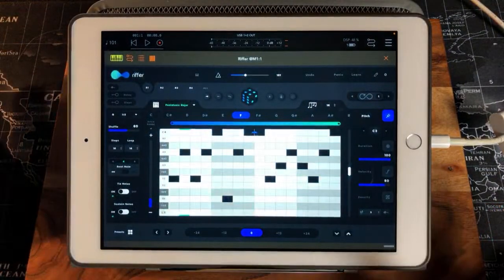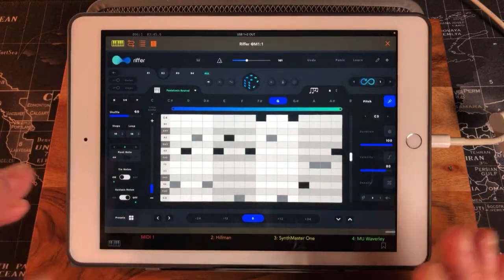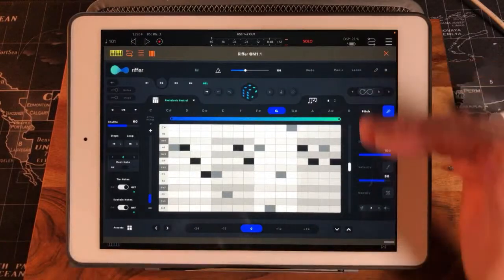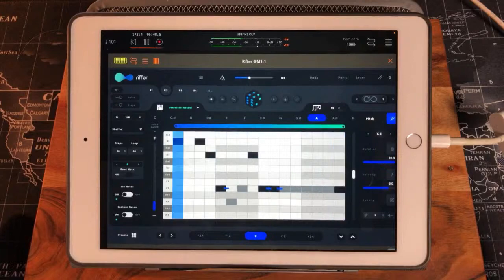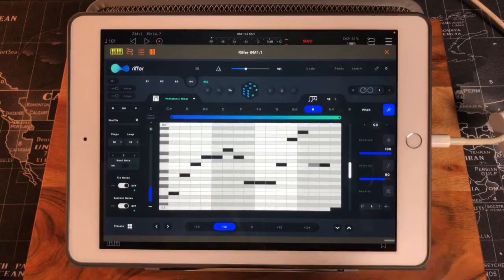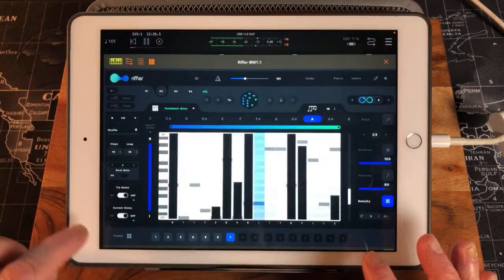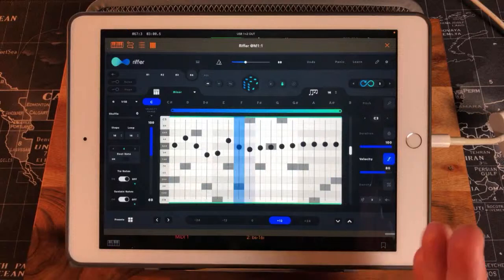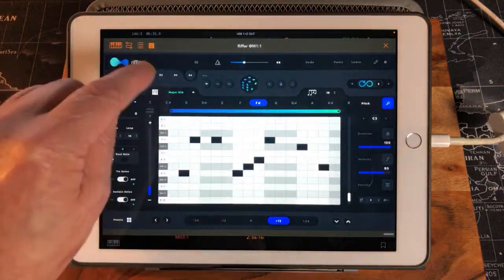RIFFER 3.0 by Audiomodern - Game Changing Update - Live iPad Demo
What's New in Riffer 3.0
• Polyphonic Mode / Multi-Riff Engine
• Density Function
• MIDI Input / Performance Mode
• MIDI Learn
• Share Presets Across Devices (Desktop / iOS)
• Performance Improvements

You can get Riffer here at the App Store